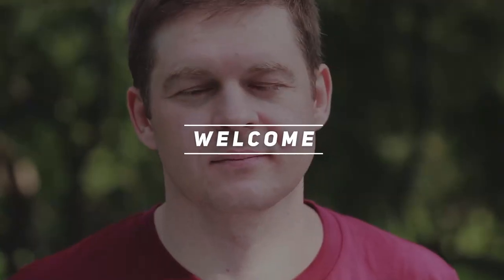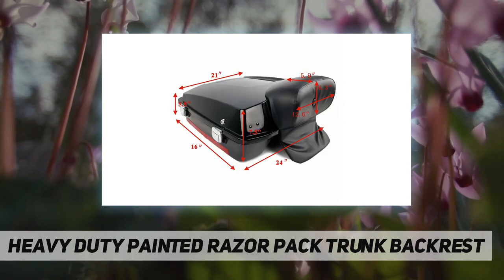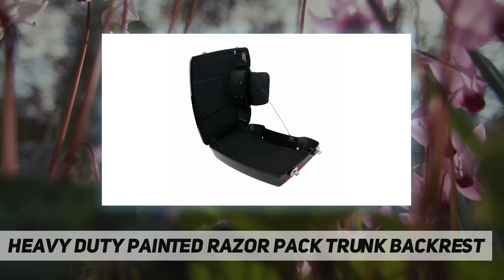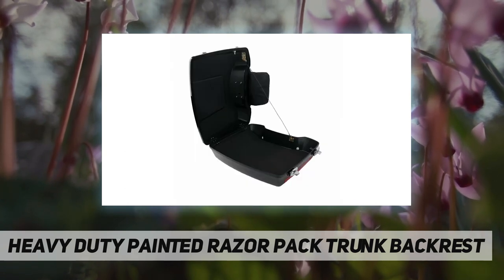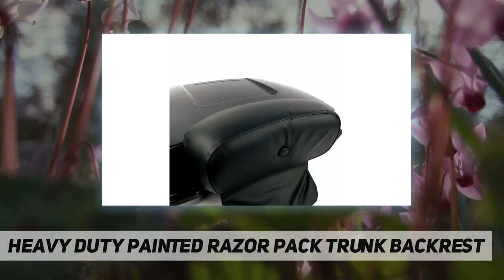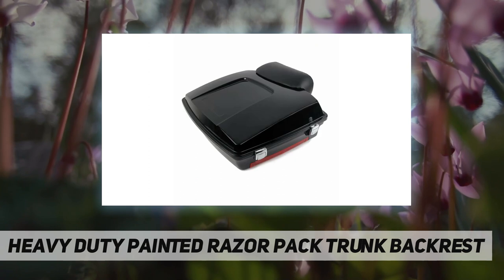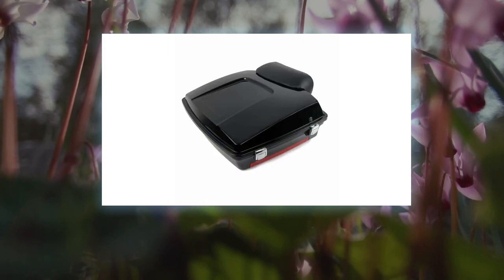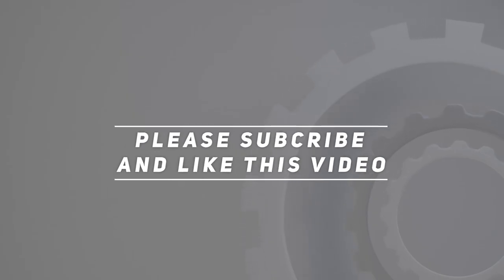Heavy Duty Painted Razor Pack Trunk Backrest - Short Review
Heavy Duty Painted Razor Pack Trunk Backrest